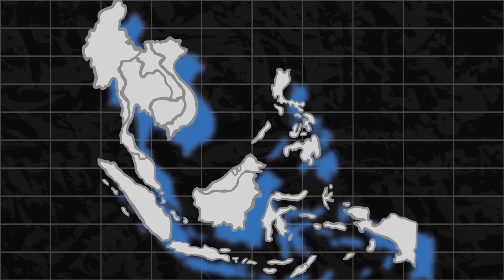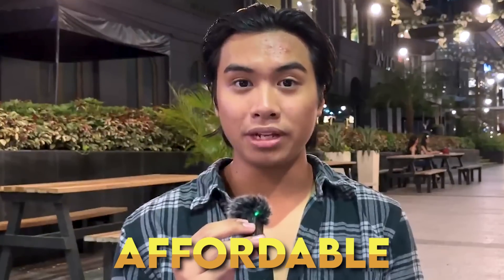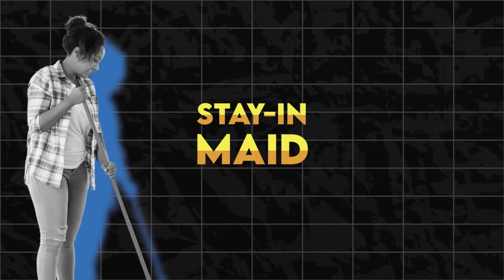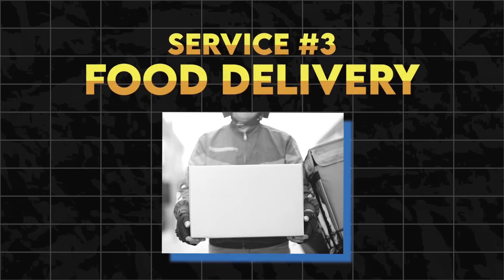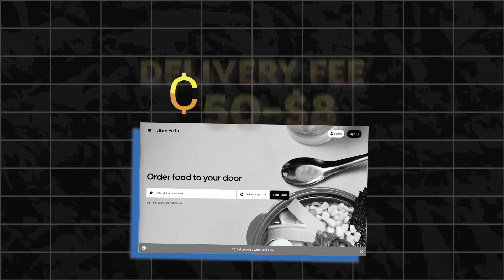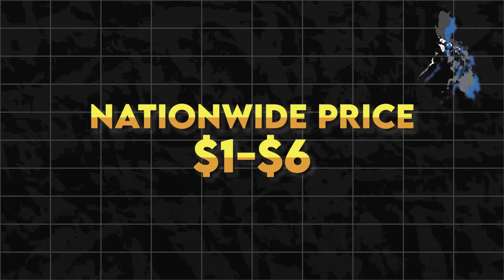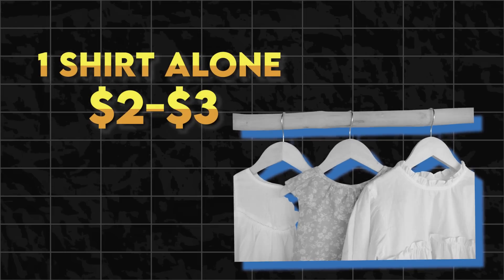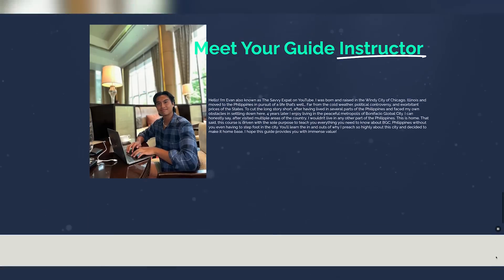Services That Are INSANELY AFFORDABLE in The Philippines...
It’s no secret that the Philippines and Southeast Asia in general is the place you go to, to stretch your dollar and get bang for your buck. As a matter of fact, what most consider a luxury in the States is completely affordable in the Philippines. That being said, today we’ll be covering seven services that are cheap in the Philippines and compare these figures to the U.S. Enjoy!

Planning on Moving to BGC? Check Out Our Full BGC Guide!

Timestamps:

0:00 Services That Are Expensive in The U.S But Cheap in The Philippines
0:27 Service #1: Spas & Massages
2:49 Service #2: Maids & Drivers
4:41 Service #3: Food Delivery
6:34 Service #4: Haircuts
7:33 Service #5: Home Cooks
8:15 Service #6: Dry Cleaning
9:02 Service #7: Tipping
10:28 God Bless

Cost of Living in The Philippines, Living Expenses in The Philippines, Cost of Living in Manila, Cost of Services in The Philippines, Retirement in The Philippines, How Much it Costs to Live in The Philippines, Philippines Vlog, Philippines,

"Even to your old age and gray hairs. I am He, I am He who will sustain you. I have made you and I will carry you; I will sustain you and I will rescue you."

Isaiah 46:4